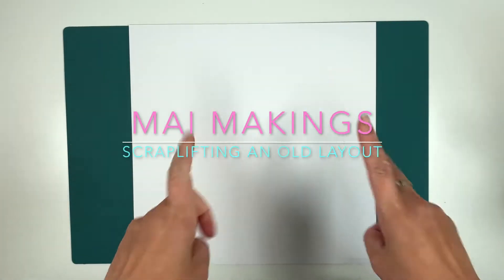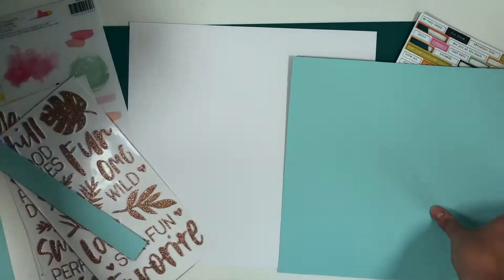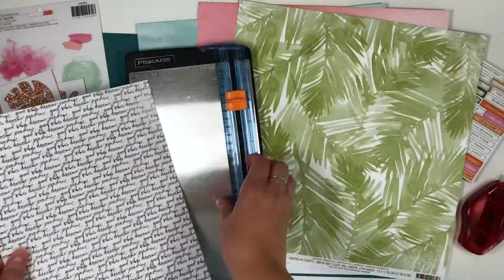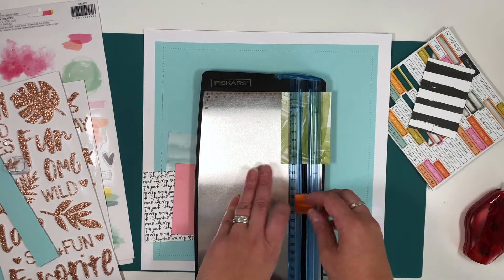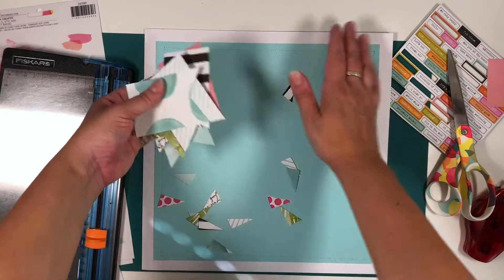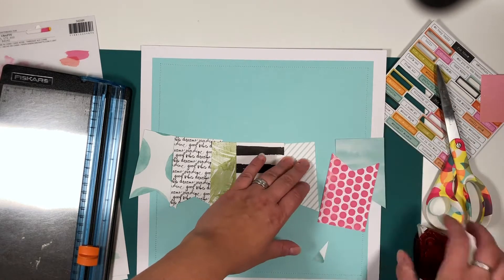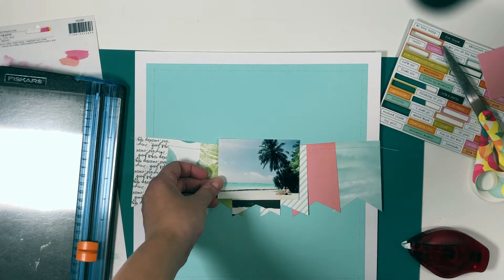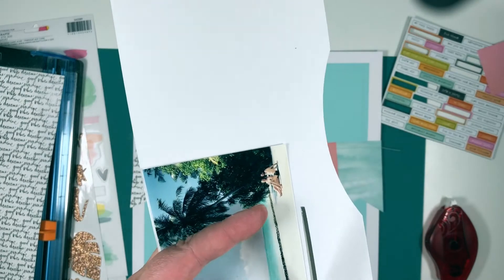Scraplifting an old layout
Happyt to be sharing a proper process video with you guys! I loved making this, so for sure you will see more of this. And hey, hear more of me!

So you know how some of the layouts you have made just make you really happy?! I have a few of those and this one in particular love. So why not scraplift myself? I love the easiness of the layout with few simple steps you get a pretty page.

Supplies:
Heidi Swap Pineapple Crush papers
American Crafts Chill glitter puffy stickers
Freckled Fawn chipboard stickers
Echo Park enamel dots